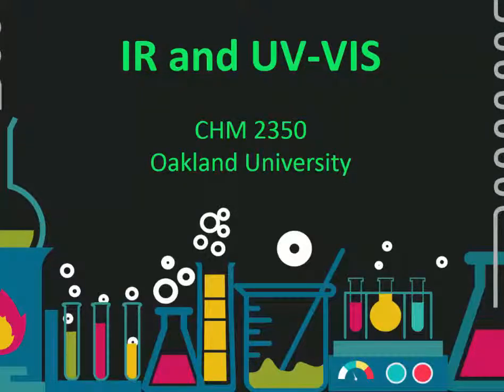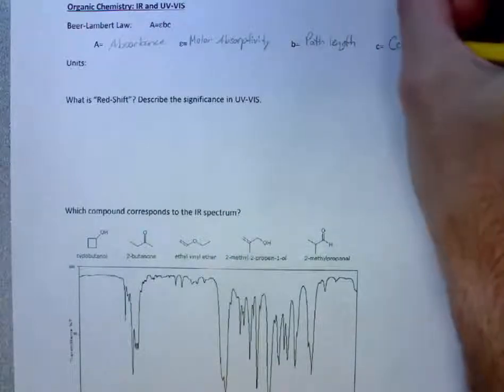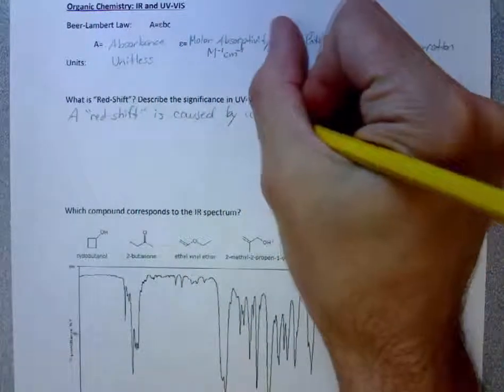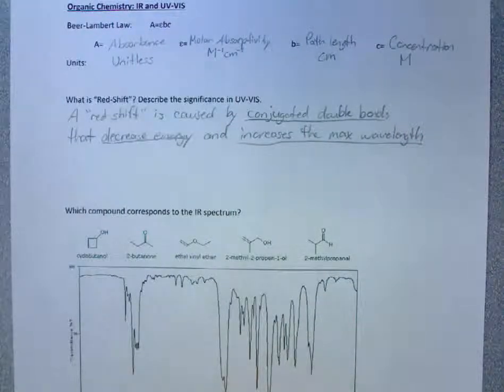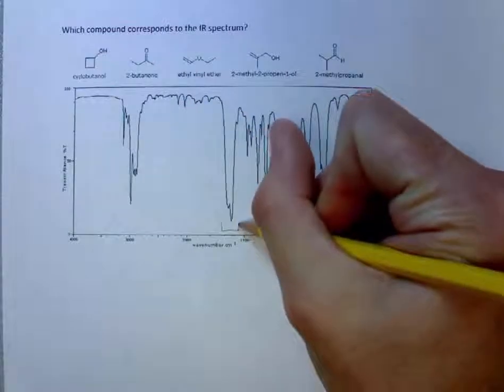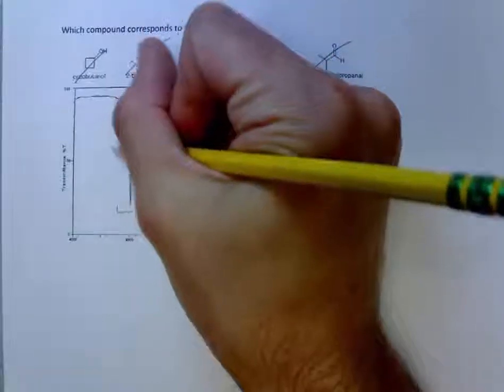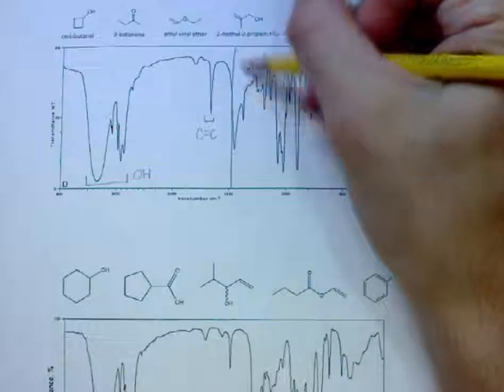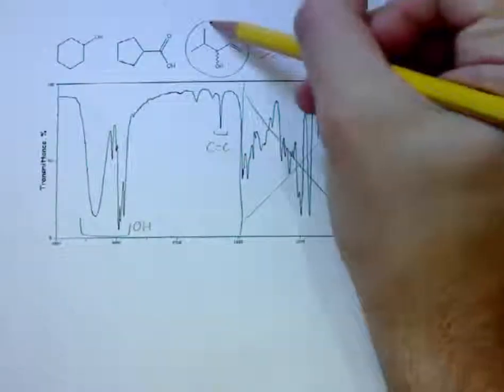IR and UV-VIS